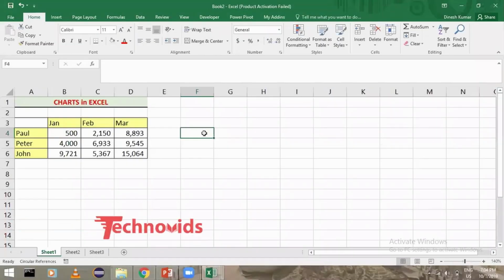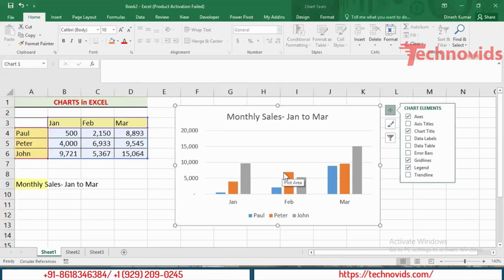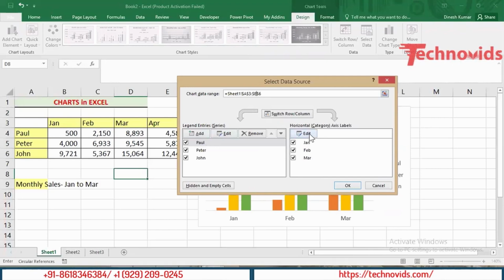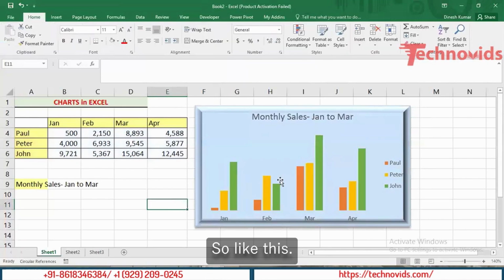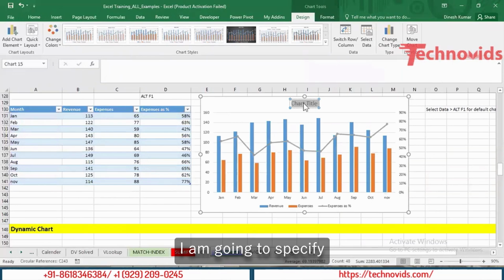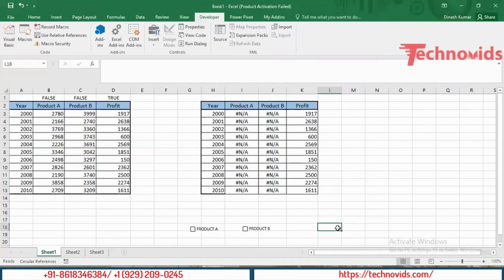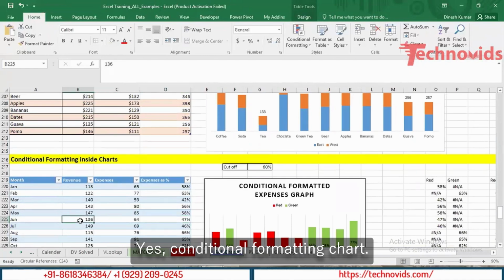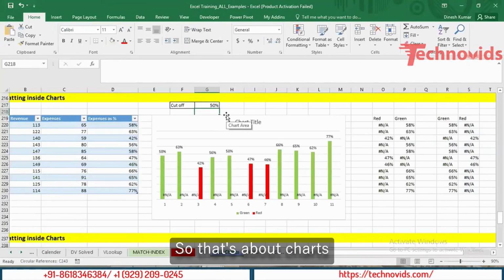Microsoft excel training Charts Technovids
Microsoft Excel Training - Chart
Visualize data effectively using Excel charts. Learn to create impactful charts for presentations.